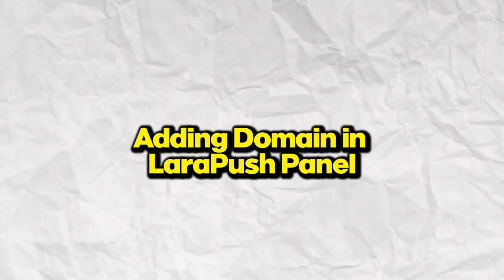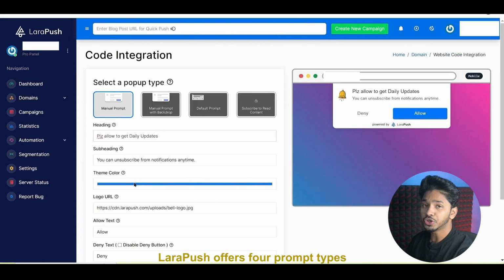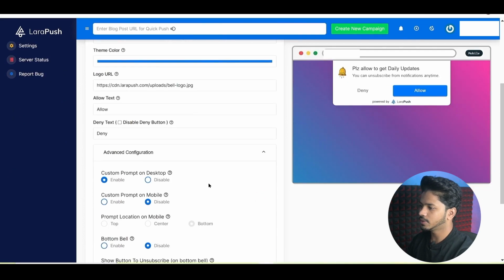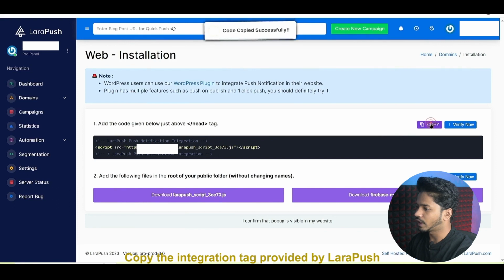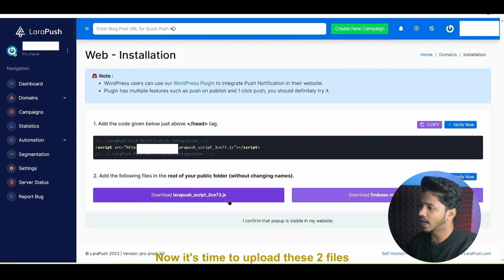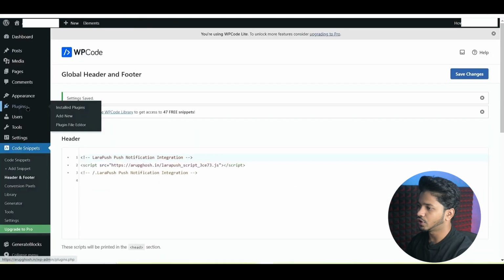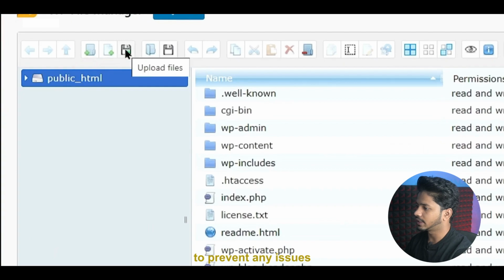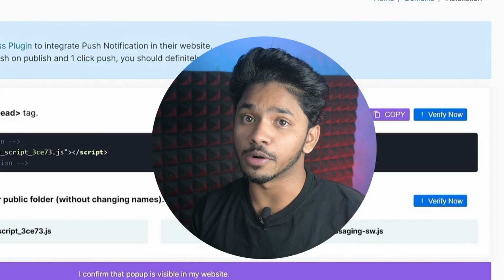How to do Code Integration Without Plugin for LaraPush - Full English Tutorial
In our comprehensive English tutorial, discover how to integrate code into your LaraPush setup without the need for a plugin. This guide is perfect for users who prefer a more hands-on approach or who require custom integration solutions. We’ll walk you through the necessary steps to manually integrate LaraPush into your system, ensuring you understand the process of direct code implementation.

This tutorial will empower you to harness the full capabilities of LaraPush, allowing for a customized and streamlined notification service.

LaraPush isn’t your average SAAS. It's a self-hosted push notification panel that lets you:
🌐 Register unlimited domains
👥 Gather unlimited subscriptions
🪧 Send unlimited notifications
♾️ Keep it going as long as you like
💵 All for a one-time fee

To explore more about LaraPush's features and how you can benefit from them, check out:

Become a part of the LaraPush community and elevate your push notification system with our plugin-free code integration guide!